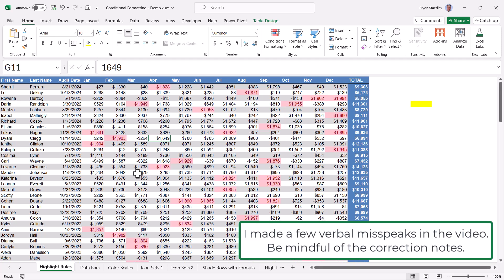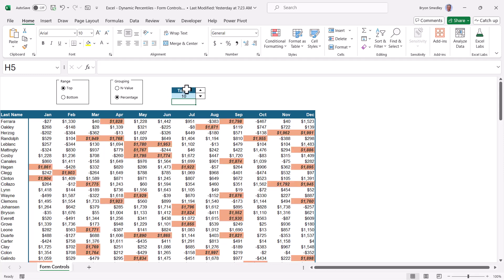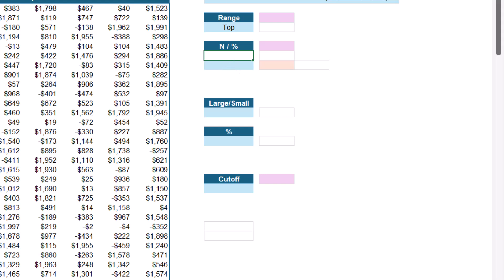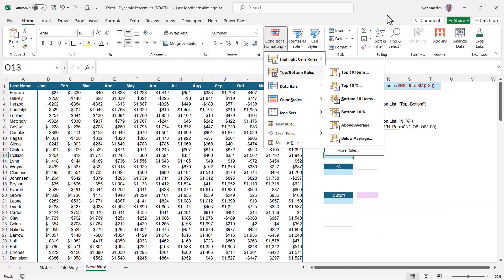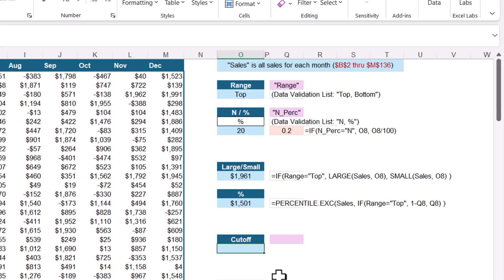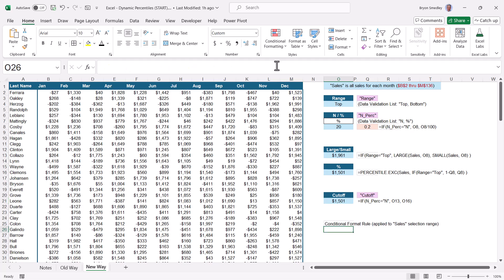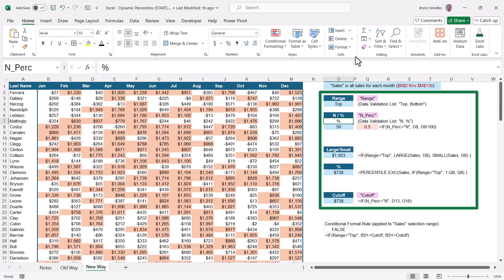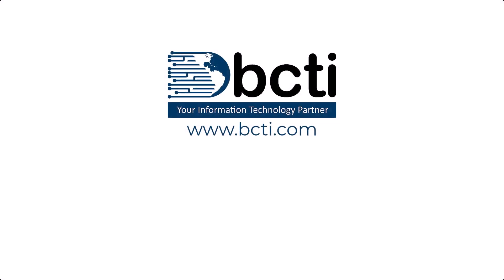Microsoft Excel - Overcoming "Static" Conditional Formatting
Learn how to overcome the limitations of Conditional Formatting when it comes to dynamic user input. Several creative uses of named ranges, as well as statistical and logical functions are showcased in this project.

00:03 Wonders of Conditional Formatting
00:39 Limits of Conditional Formatting
01:00 Dynamic Highlight Rules (Good)
01:52 Static Top/Bottom Rules (Bad)
02:38 Finished Version (Preview)
03:23 Showcasing the "Typical" Method
03:48 Overview of Process (Steps to Completion)
04:21 Naming the Data
04:47 Creating Dropdown Lists for User Input
06:20 Distinguishing Between Integers and Percentages
07:41 Creating "Top" / "Bottom" Calculations
10:27 Calculating Percentiles
11:51 Deciding Between Calculations
12:43 Testing the Formula for Conditional Formatting
13:44 Applying the Formula to Conditional Formatting
14:47 Recapping the Process